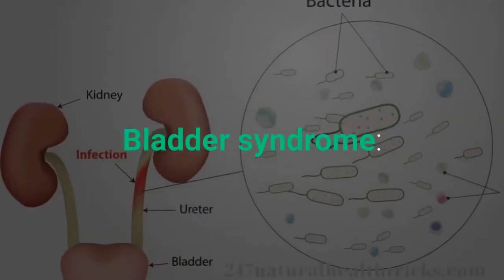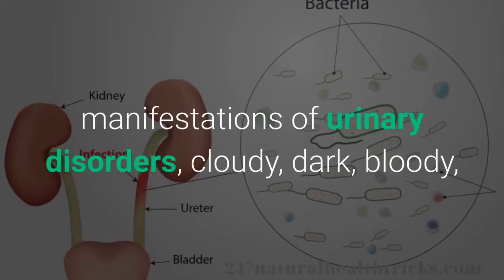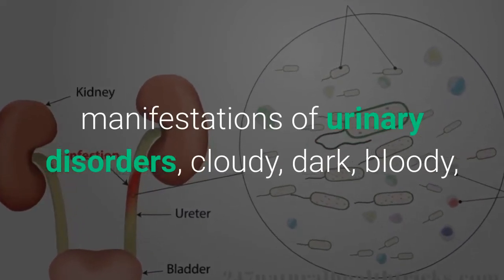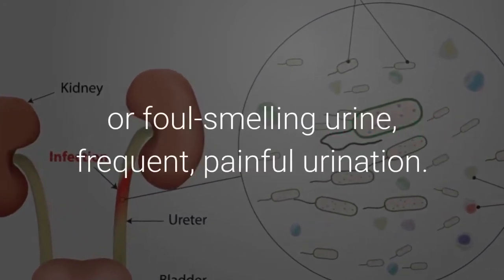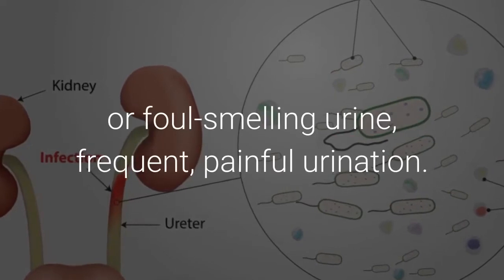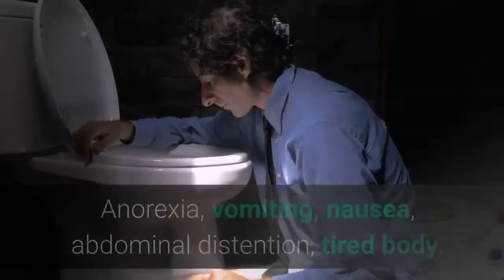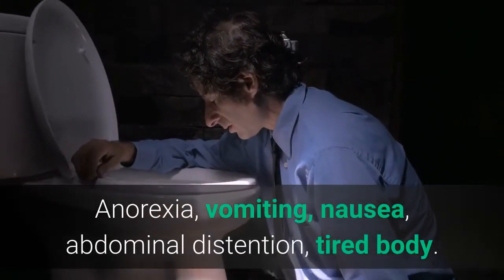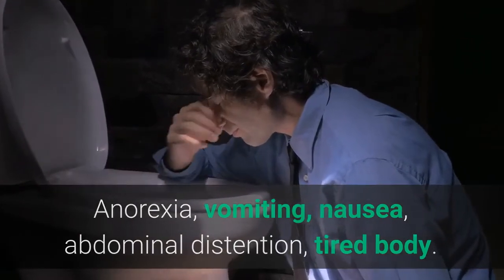Kidney Infection - How does pyelonephritis affect the kidneys? - Best treatment for pyelonephritis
Kidney Infection (Pyelonephritis) - How does pyelonephritis affect the kidneys? - What causes pyelonephritis? - What is the best treatment for pyelonephritis? | 247nht.com - 247nht

Can a urinary tract infection cause a kidney infection?
How to get rid of a kidney infection?
What are the side effects of a kidney infection?
How can you tell if you have a kidney infection?
What does a bad kidney infection feel like?
Where does it hurt if you have a kidney infection?

Kidney Infection (Pyelonephritis) is a type of urinary tract infection (UTI) that commonly begins in your bladder and moves upstream to one or both of your kidneys.

Bacteria or viruses that first infect your lower urinary tract, usually your bladder.

Then, the infection moves upstream to one or both of your kidneys, which are part of the upper urinary tract.

It is the entire invasive process of bacteria and viruses that cause kidney infections.

Kidney infections can lead to serious health problems, so treat them promptly to prevent most complications.

Your body has ways to defend against infections in the urinary tract.

For example, urine normally flows one way from your kidneys to your bladder.

So, viruses or bacteria that enter are flushed out by urinating. This one-way flow of urine usually prevents an infection in your urinary tract.

Sometimes your body’s defenses fail and bacteria or viruses cause a UTI in the bladder.

In some cases, you can get a kidney infection after surgery if bacteria enter your body during the procedure and travel through your blood to the kidneys.

Kidney Infection (Pyelonephritis) includes acute kidney infection (acute pyelonephritis) and chronic kidney infection (chronic pyelonephritis).

Causes Of Kidney Infection (Pyelonephritis)

Signs & Symptoms Of Kidney Infection (Pyelonephritis)

Treatment for Kidney Infection (Pyelonephritis)

Antibiotics
Hospital admission
Surgery

A natural way to cure all kidney problems without medication or surgery.

7 Days To Drink Less Online Alcohol Reduction Program